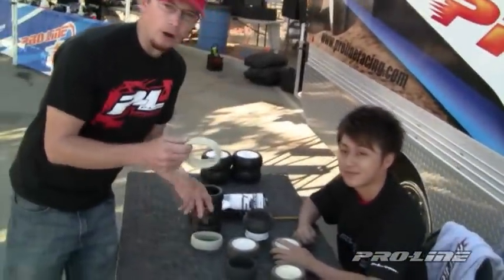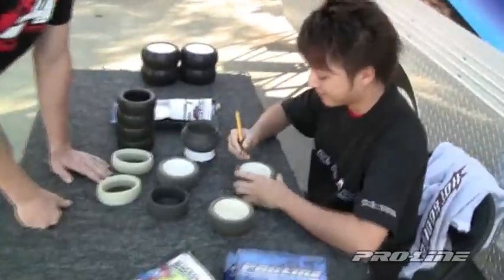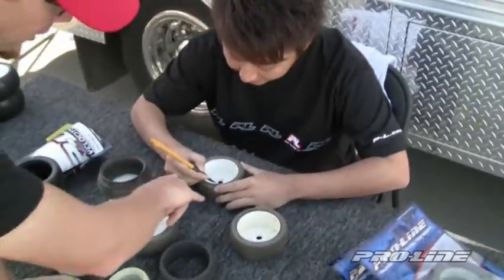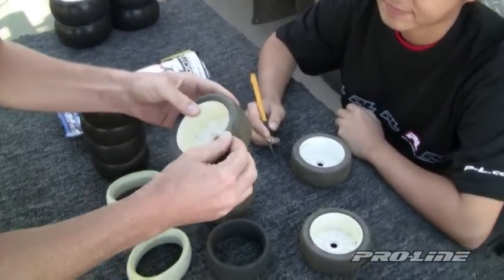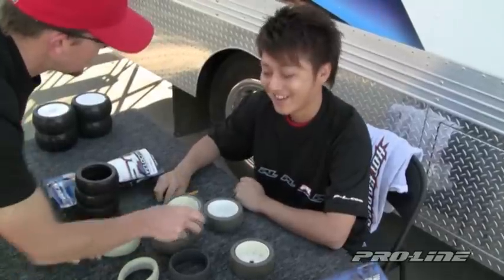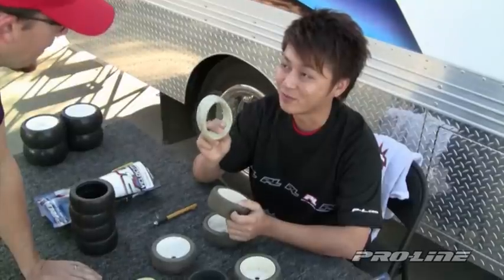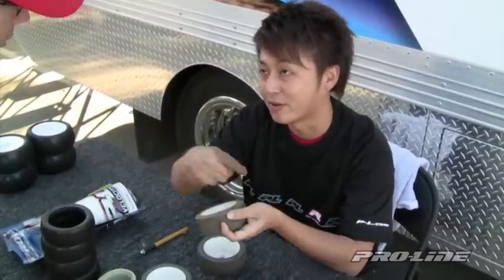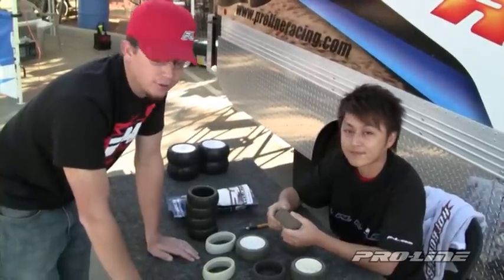How To "Go Green" with Atsushi Hara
Atsushi Hara shows you how to mount new tires without having to buy new wheels.